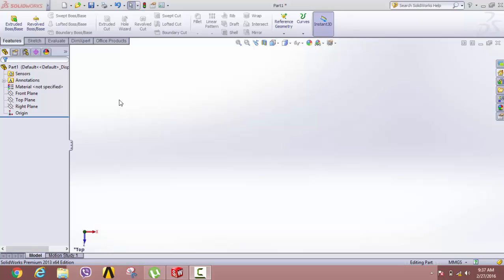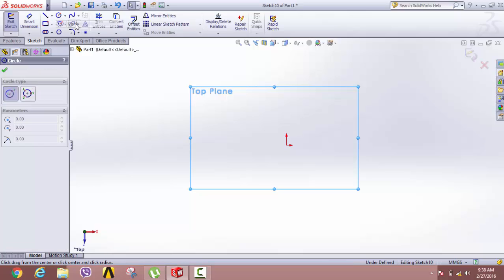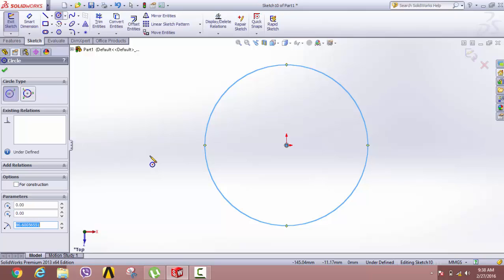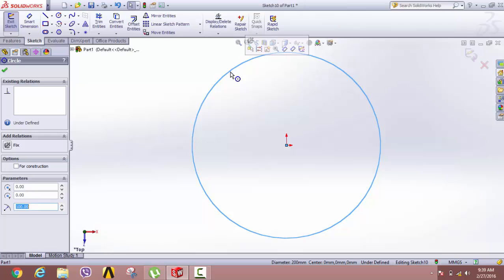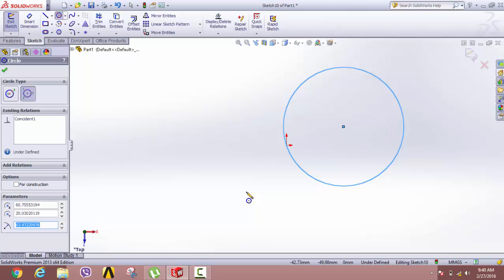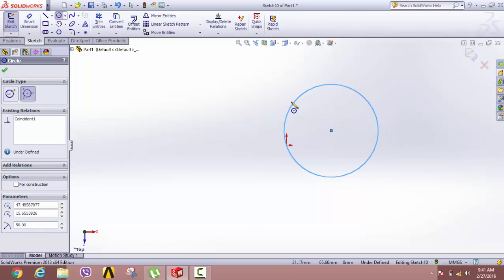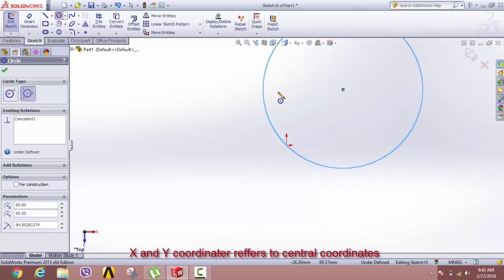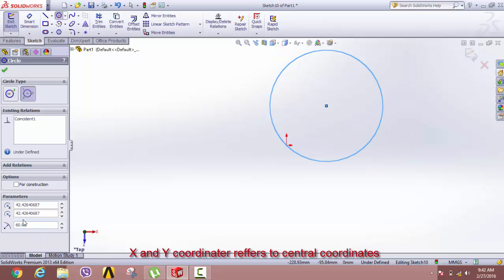Circle command in solidwork